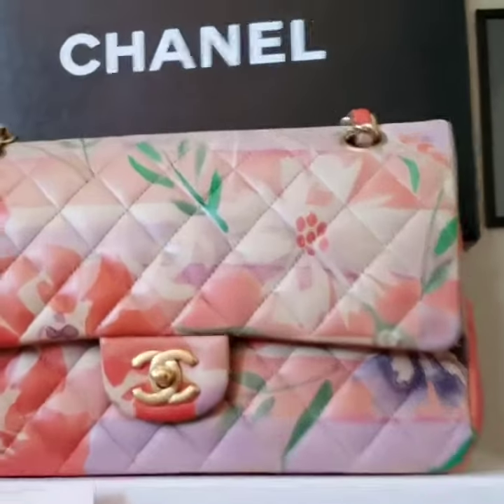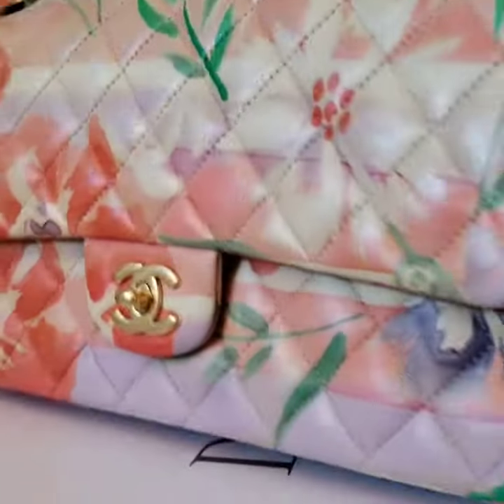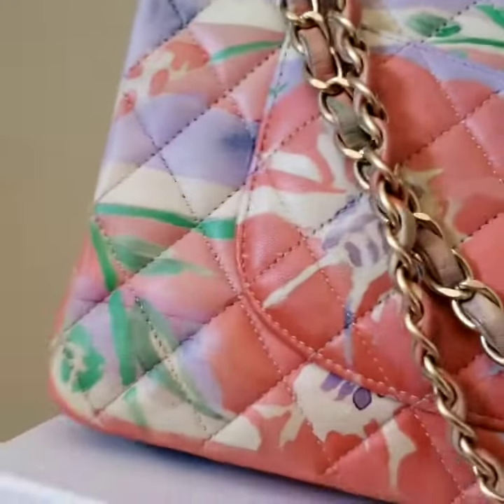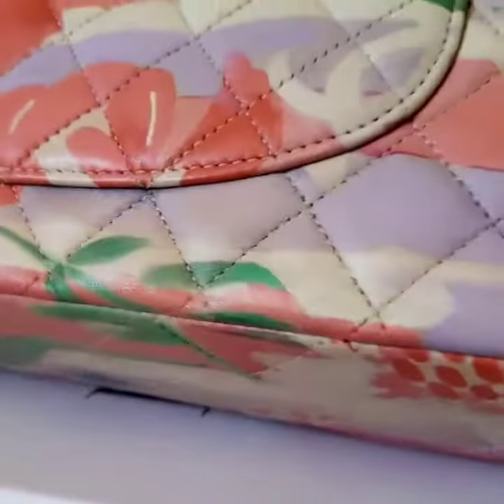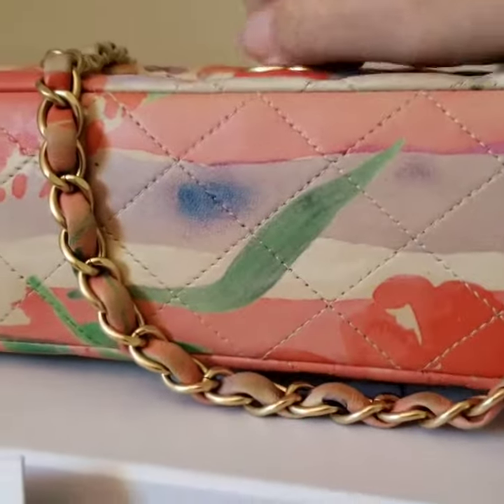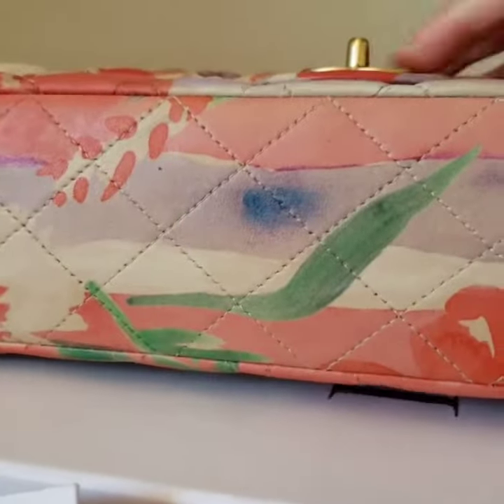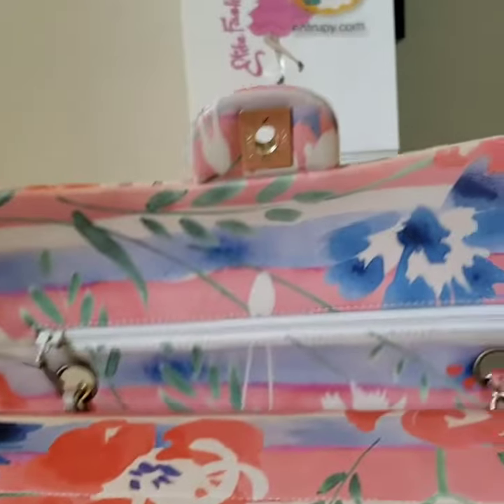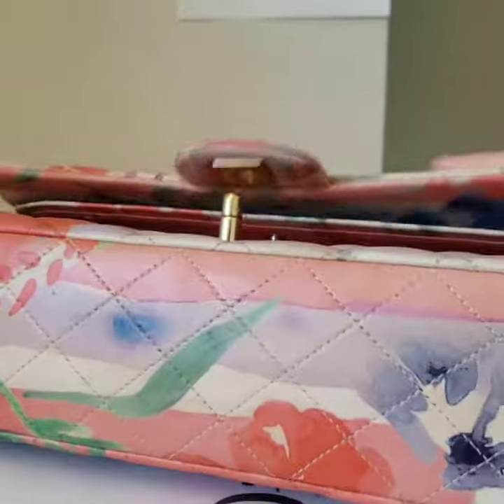Chanel classic floral Lambskin medium bag elitefashionus June 30 2020